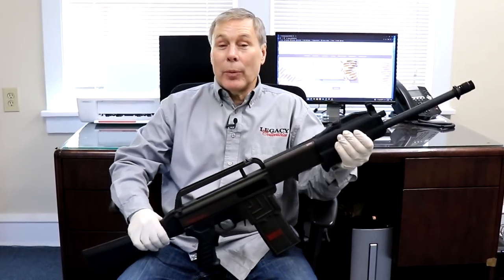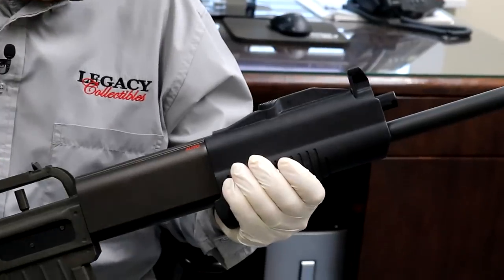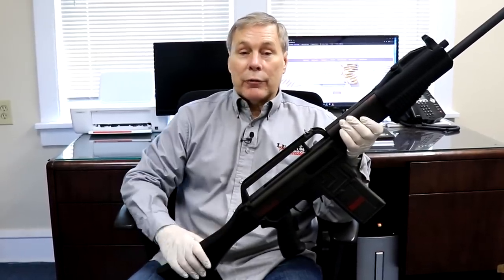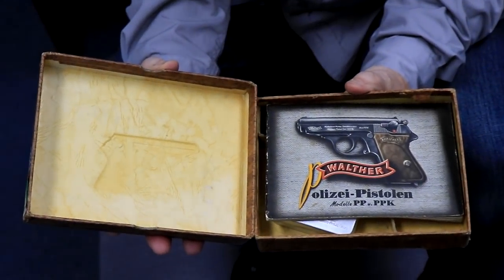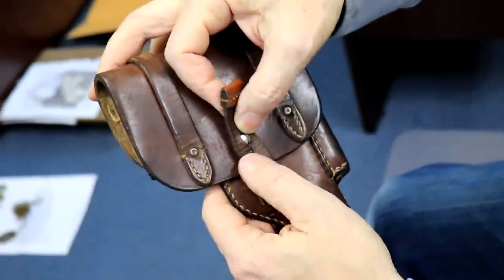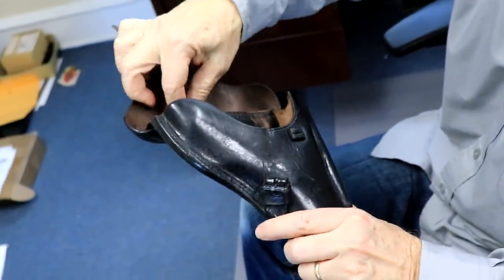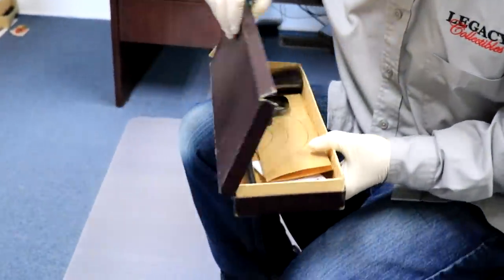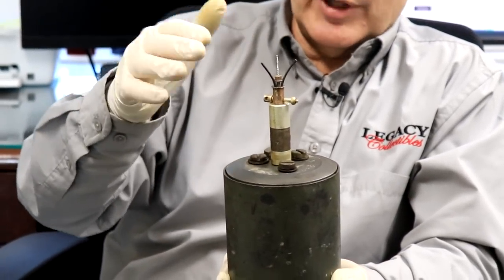Show and Tell: Collectible Firearms | Episode 5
In this episode, we show you a Franchi Spas 15 Shotgun, an NSKK PP holster, an SA Walther PP rig,  and a rifle presented to an NSKK leader!